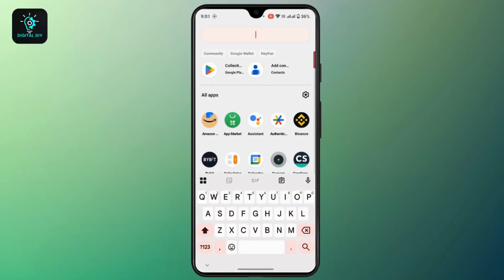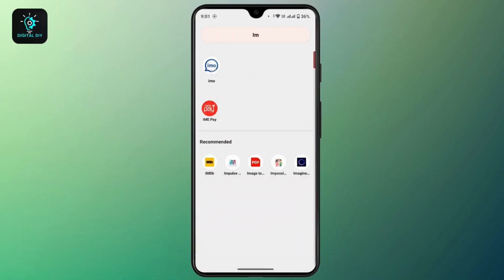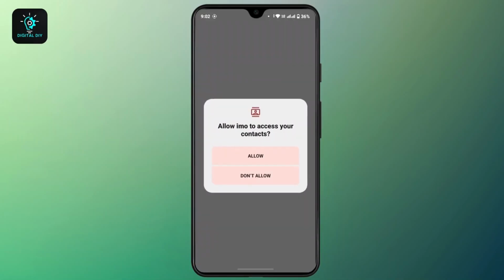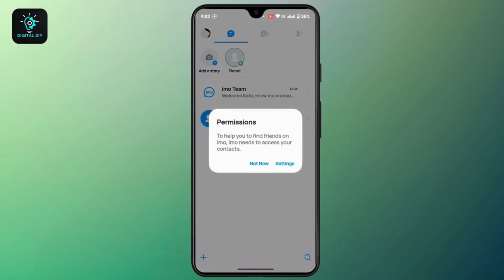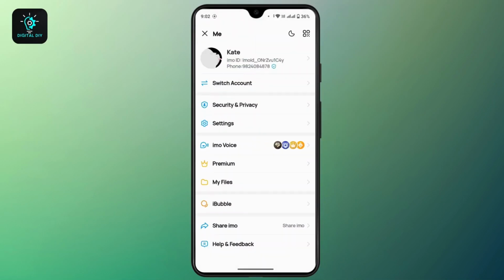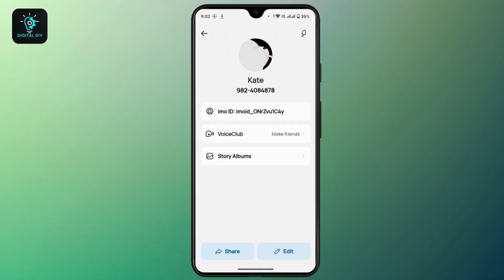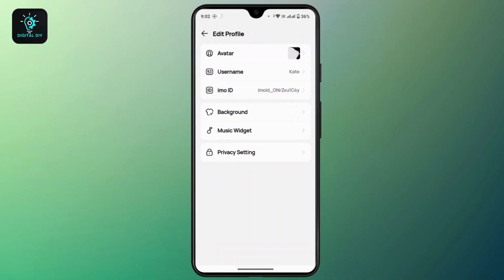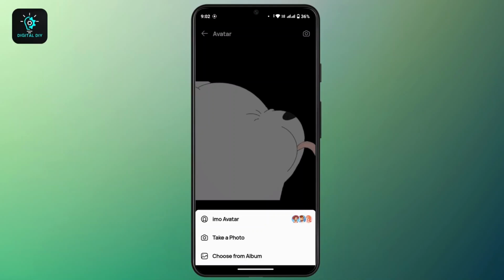How to Change Imo Profile Picture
In this video tutorial, we'll guide you step-by-step on how to change your IMO profile picture quickly and easily. Whether you're using IMO on Android or iOS, this simple process will help you update your avatar and personalize your profile. From accessing your IMO settings to choosing a new photo from your gallery or taking a new one, we'll cover it all.

Chapters:
00:00 - Introduction
Welcome to the tutorial on how to change your IMO profile picture.

00:06 - Open IMO App
Launch the IMO app on your mobile device and log in.

00:10 - Go to Profile
Tap your icon in the top left corner to access your profile.

00:15 - Edit Profile
Tap on your profile name and then select the "Edit" button.

00:22 - Change Avatar
Select the "Avatar" option to change your profile picture.

00:30 - Choose a New Picture
Tap the camera icon and choose a photo from the album or take a new one.

00:40 - Save Profile Picture
Select the photo, and save it as your new IMO profile picture.

00:45 - Conclusion